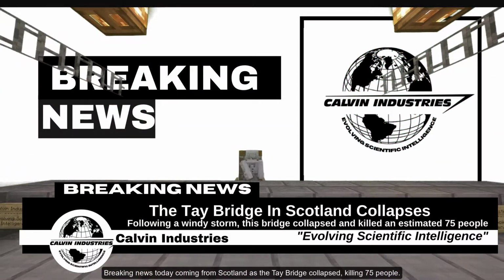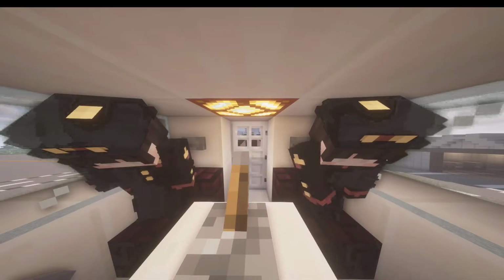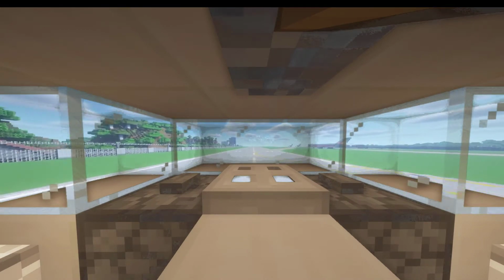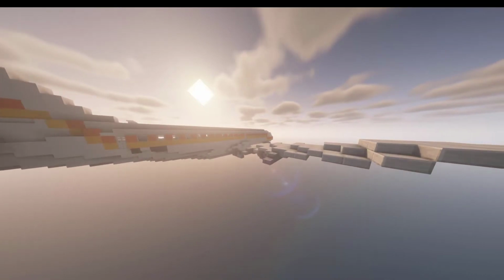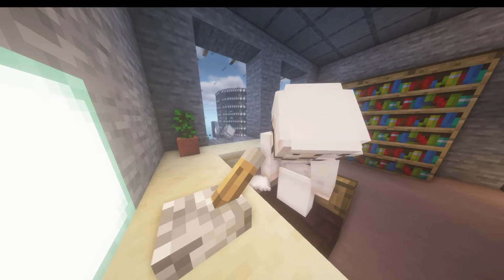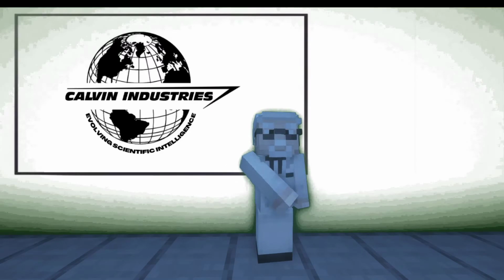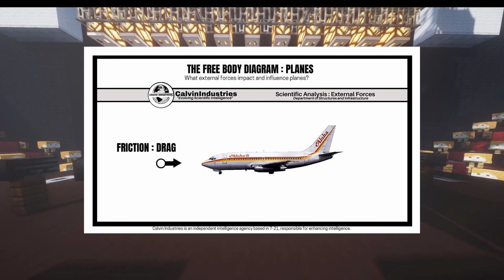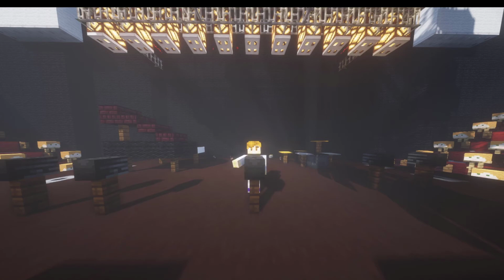Calvin Industries : Episode 1 - The Full Documentary and Investigation of Aloha Airlines Flight 243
Due to limited amount of time, this documentary has been rushed. Please excuse errors.
🌐 What is Calvin Industries ? 🌐
Introducing, Calvin Industries.

Calvin Industries is Simon Frasers leading intelligence agency, as we continue to evolve everyday.

Founded by the CEO, Calvin, Calvin Industries is 7-21's leading, and only, intelligence agency. Calvin Industries is responsible for evolving the intelligence of the future of school, by enhancing our school projects, through various different types of media, such as video editing, film, animation, and etc. With Calvin Industries, we are evolving intelligence in Simon Fraser, by creating visually appealing media to enhance the projects that are involved. Covering aspects of Science, Mathematics, Humanities, and Options, Calvin Industries does them all.

Calvin Industries is clearly a parody of Stark Industries, and is intended for jokes and entertainment purposes. Please do not take Calvin Industries as an official organization within.
On April 28th, 1988, Aloha Airlines Flight 243 got its roof blown off, onboard its flight from Hilo to Honolulu. This is one of the worst structural failures in aviation history. Join Calvin Industries on this documentary to learn about the science behind planes, and what happened onboard, moments before disasters. Join investigators on their journey to try to find out what happened aboard, as it killed and took the lives of 1 flight attendant. Thankfully, however, they were able to land safely at Kahului airport in Hawaii, but, to ensure something like this doesn't happen again, we must learn from this incident.

On Calvin Industries, we are investigating structural failures that have occurred in our history. Join Calvin Industries and investigators into exploring and exploring the science behind air disasters, and how they happen.

In association with Chad Industries.
Thanks to the help of the National Transportation Safety Board.